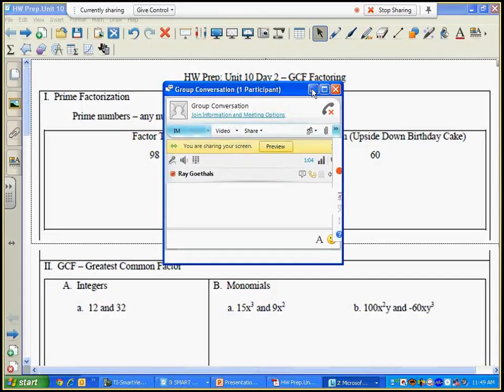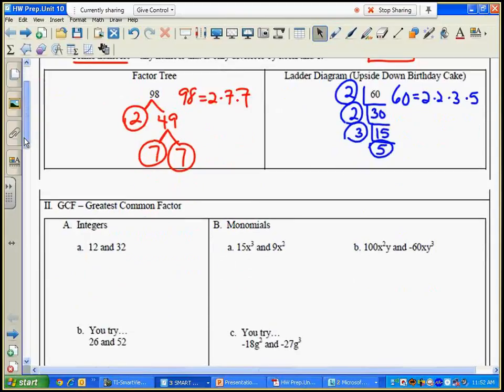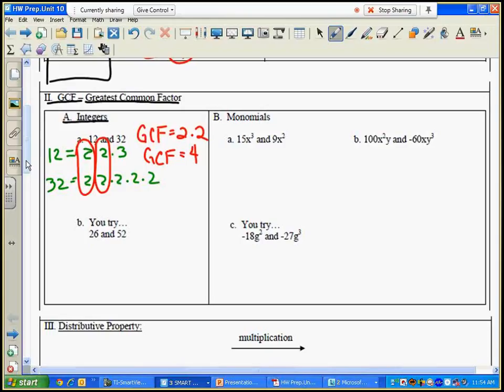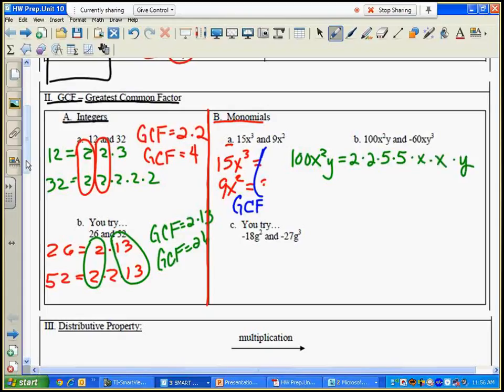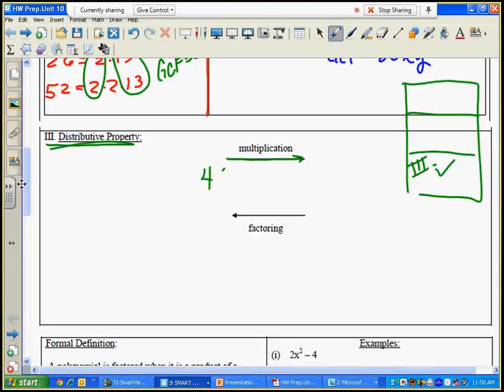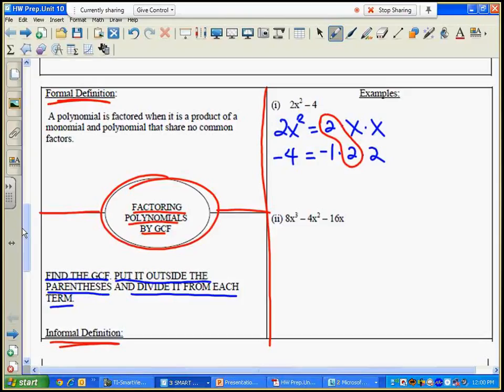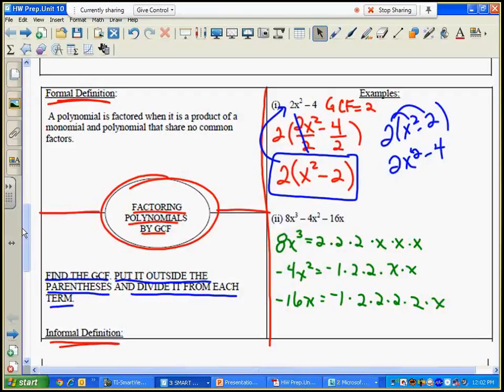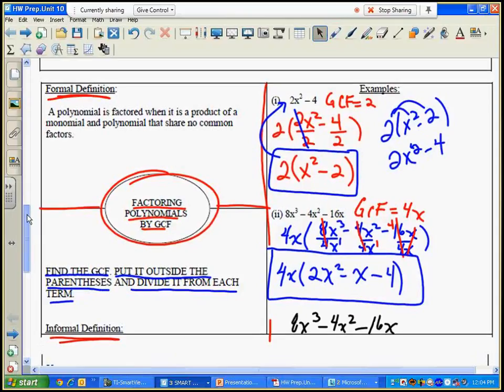Ray Goethals - Feb 27 2012 11.49.55 AM.wmv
HW Prep: Unit 10 Day 2. GCF Factoring